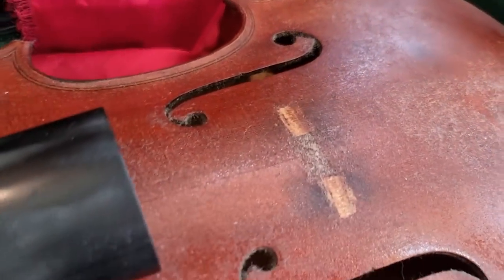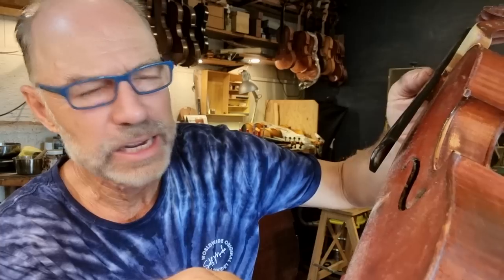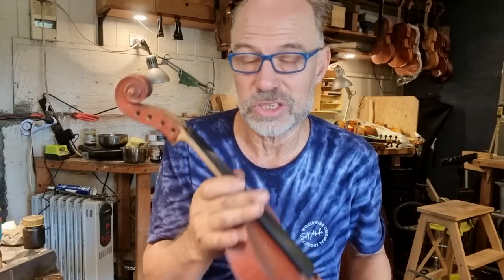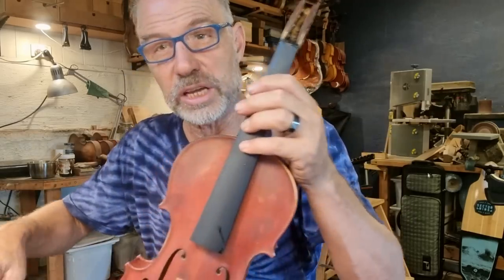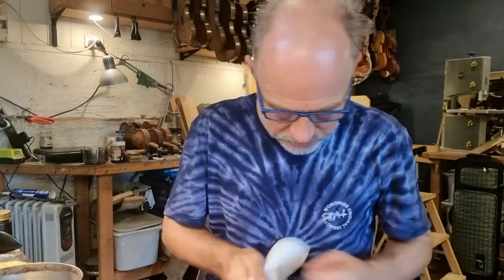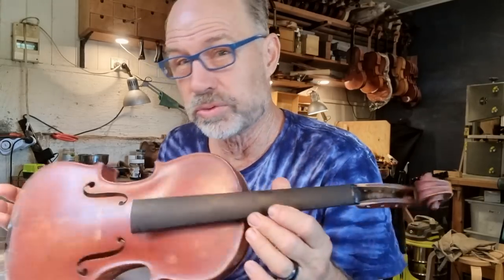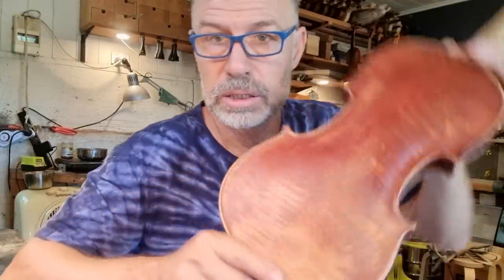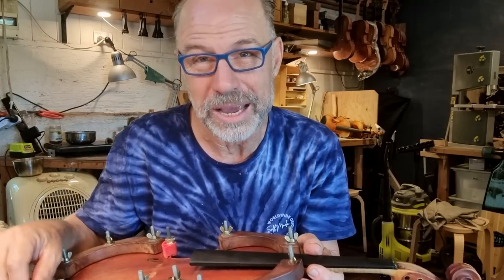The Very Sticky Violin!!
Master Violin Maker Olaf Grawert takes on a very sticky violin!
Can he fix the varnish?

00:00  Introduction
00:56 Getting Started trying to figure out what to use...
01:58 Planing the Fingerboard
03:00 Cleaning
05:15 Sanding and explaining soft and hard varnish
08:11 Adding some Colour
08:47 I discover and glue some open joins
09:21 Removing clamps and putting on some clear varnish
10:41 Sanding
11:45 Polishing
13:14 Putting violin together and putting on the strings
15:29  Conclusion